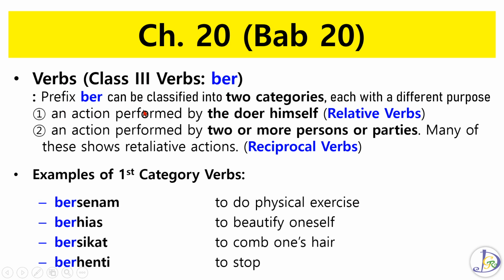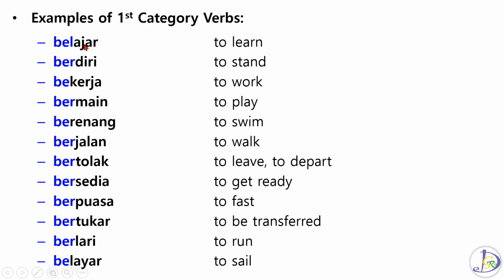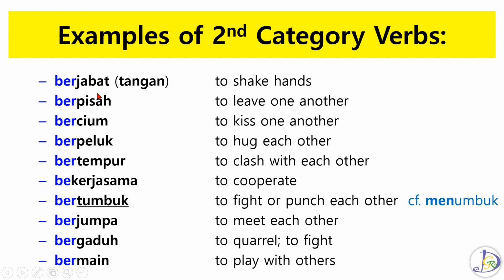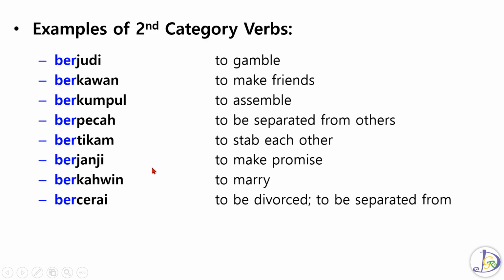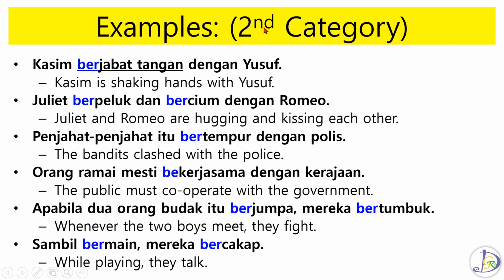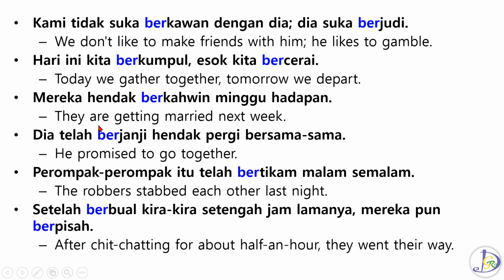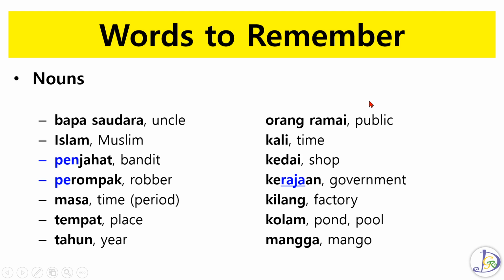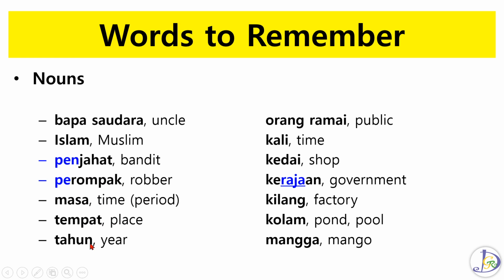Learn Malay by watching ch.20,Class III Verbs,ber,bahasa melayu,malaysia language,malay,malaysia,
In Lecture 20, we will be learning ' Class III Verbs ' of Bahasa.

malaysia bahasamelayu malay language
Kakaotalk open chat room